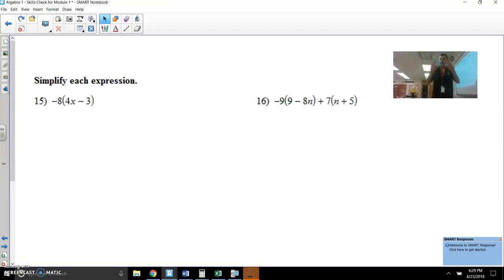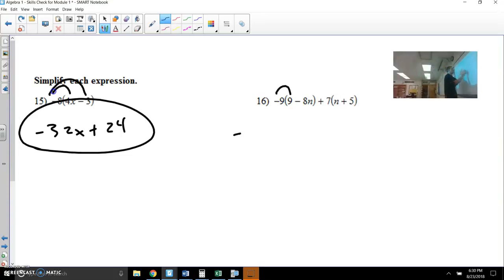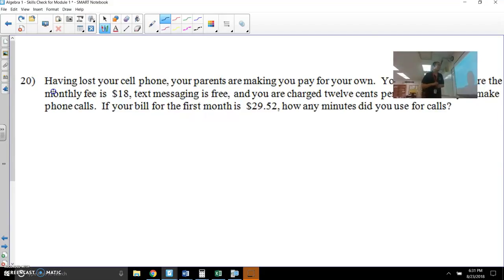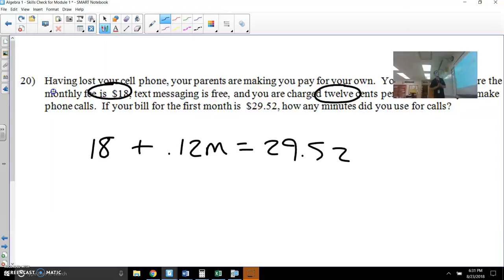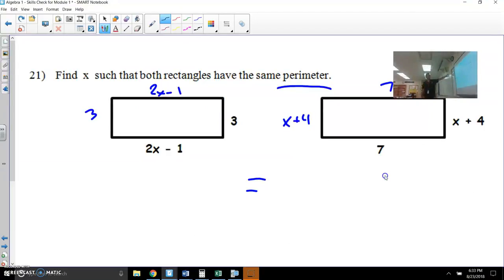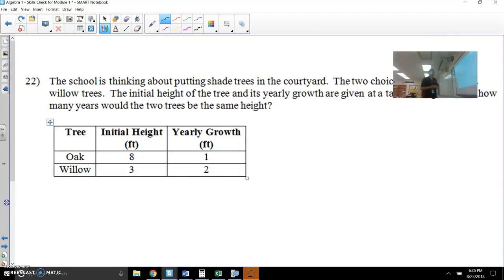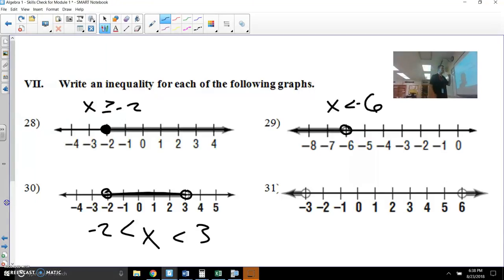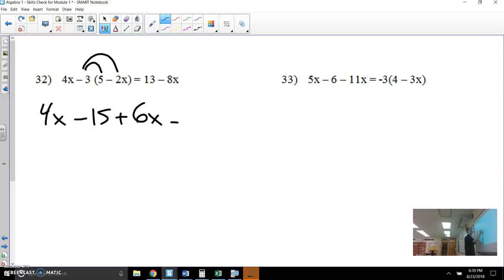Module 1 Review for Quiz